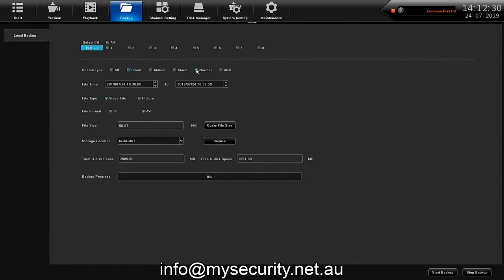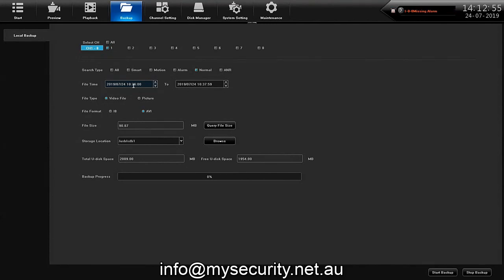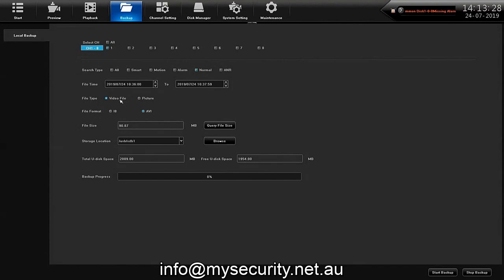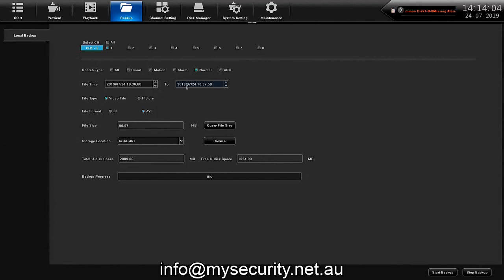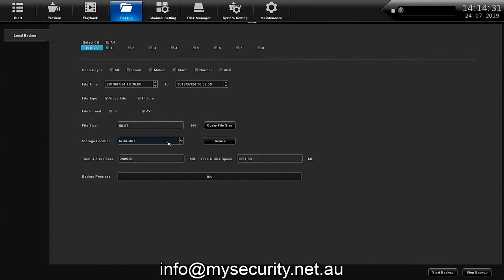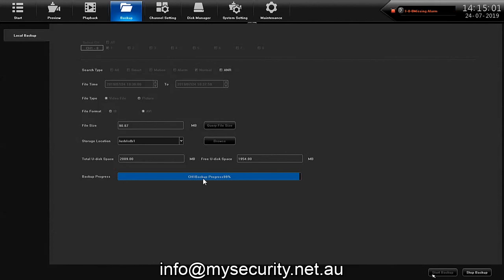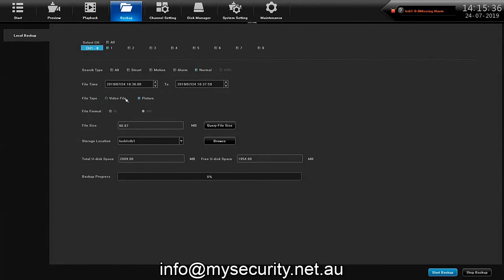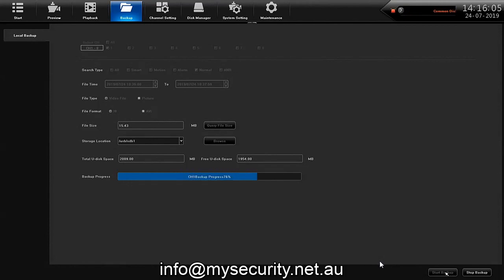NVR3 MYSECURITY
CCTV RECORDER: 3